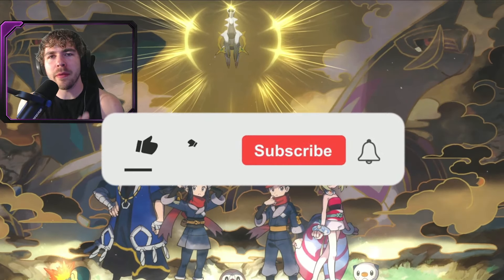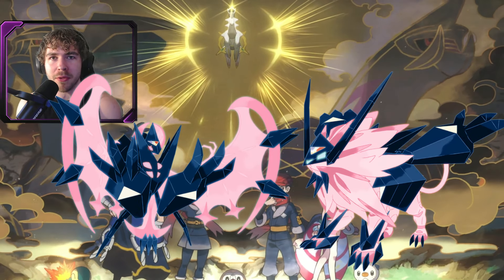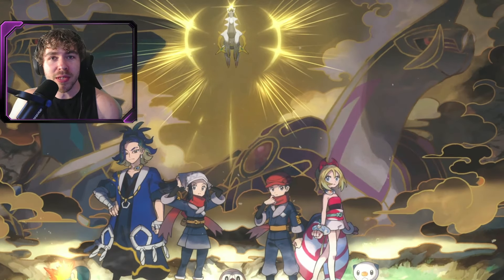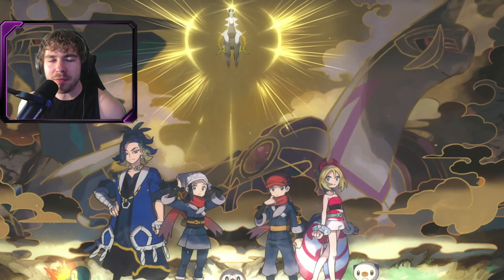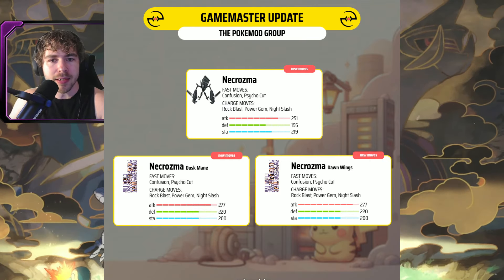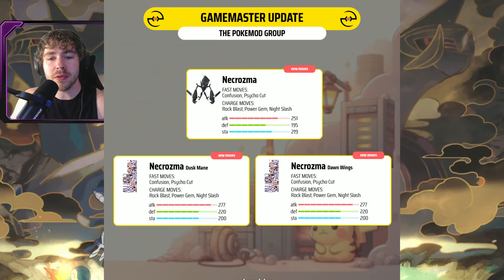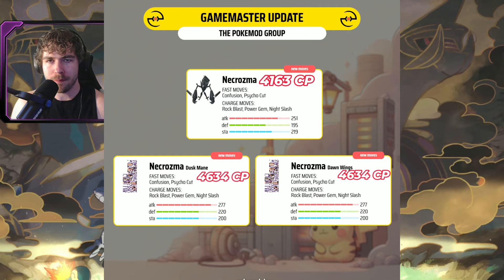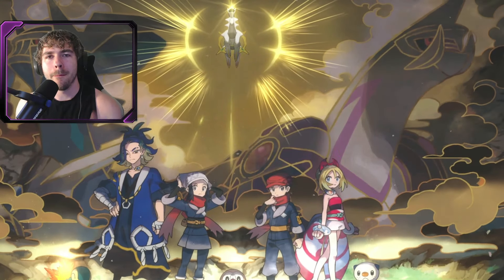HOW TO FUSE NECROZMA IN POKEMON GO EXPLAINED! First Look at Necrozma's Moveset!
Today, it has been revealed on how the process of fusing Necrozma will work in PoGo! Get those candies ready! Also, take a first look at the move pool that Necrozma will have!

Pokemon GO